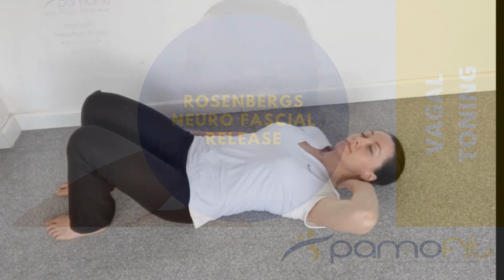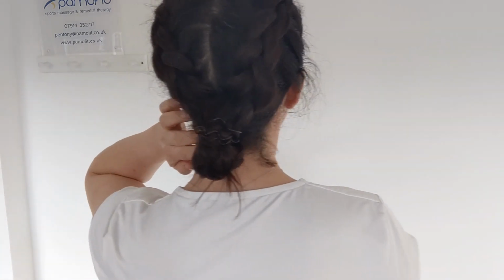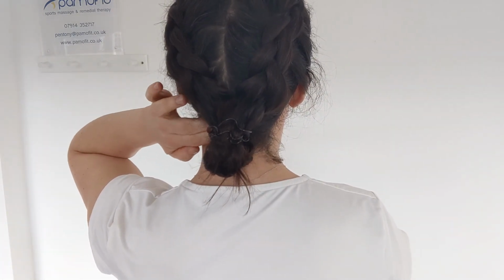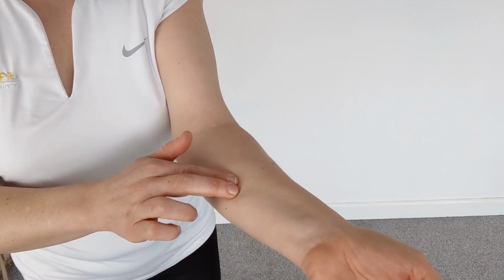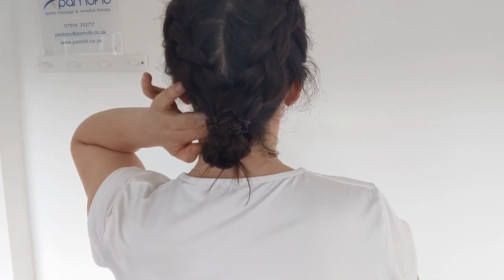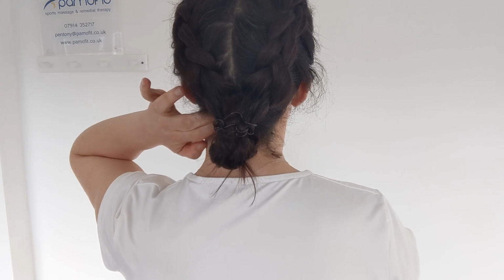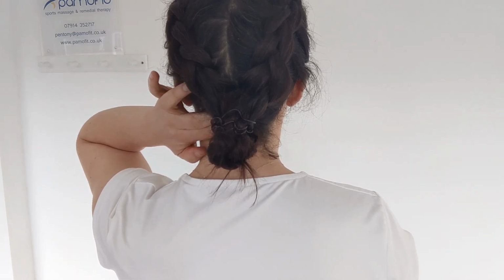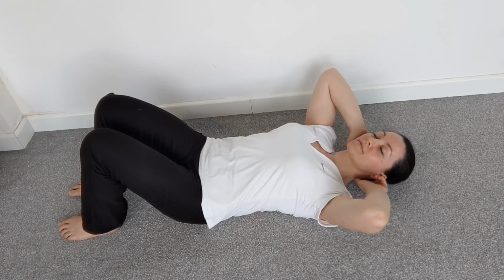Rosenbergs Neuro Fascial Release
This is Stanley Rosenbergs Neuro Fascial Release for toning your vagus nerve!  Five minutes of your time to help you feel calmer, less tense and more focused :-)